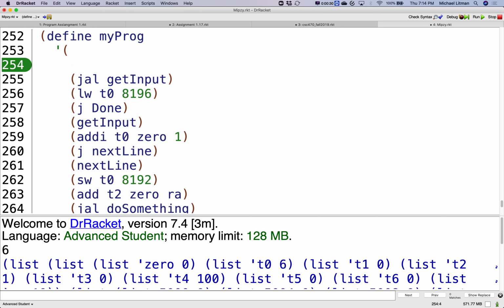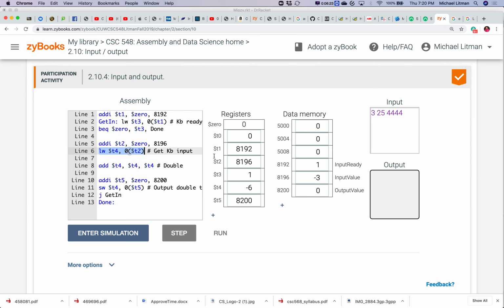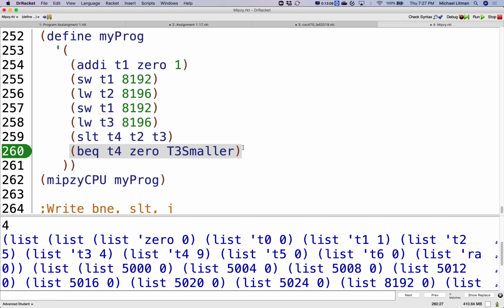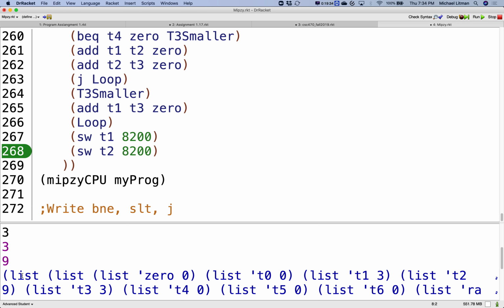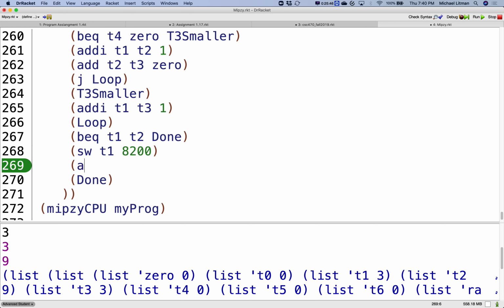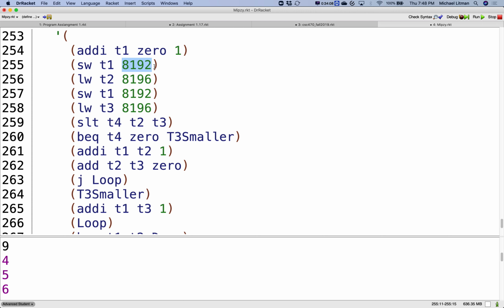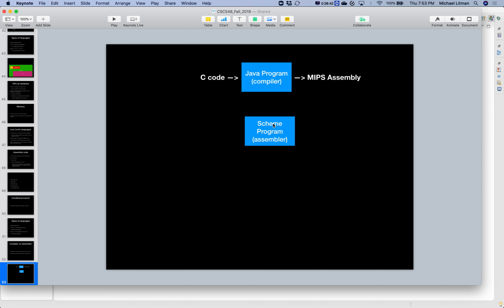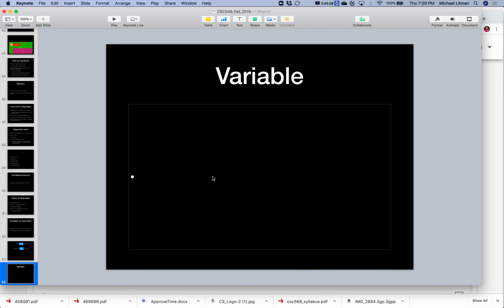CSC548 9/26/19 part 2